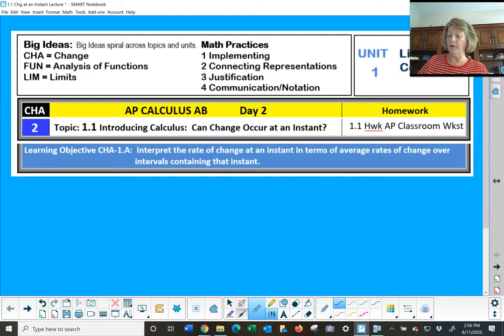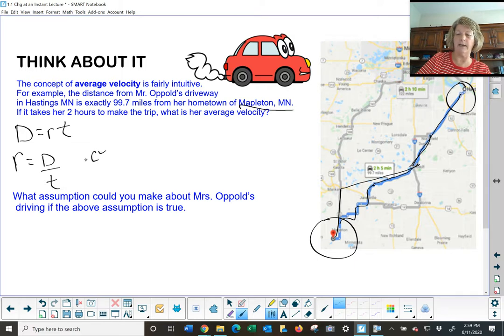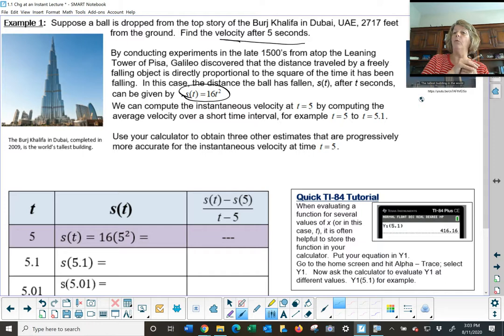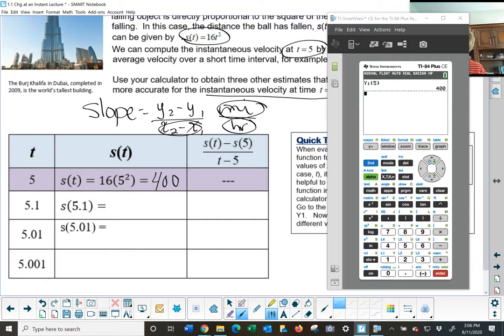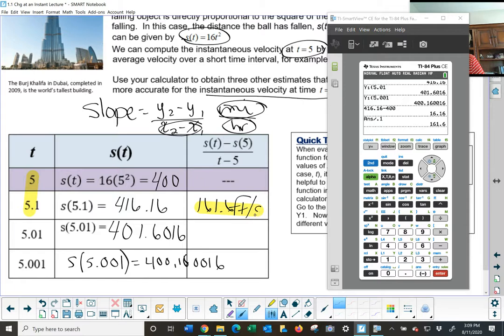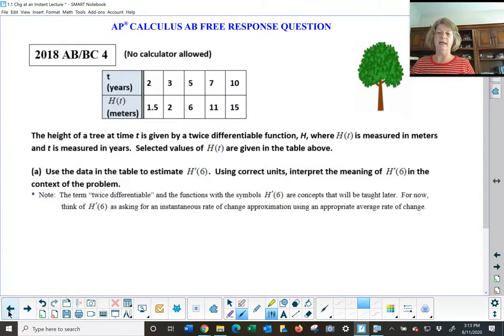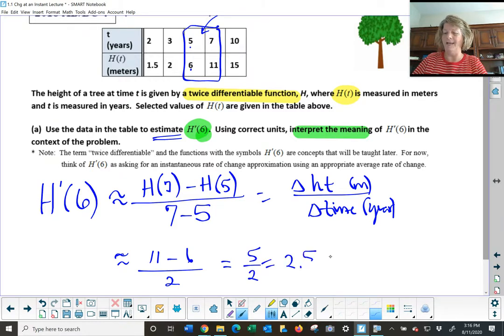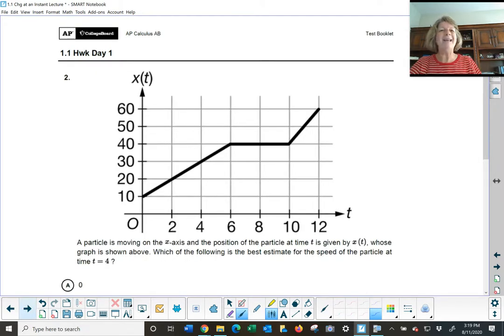1.1 Intro Calculus Lecture